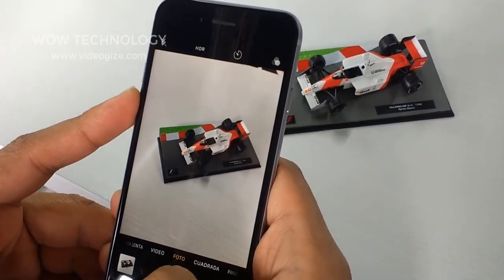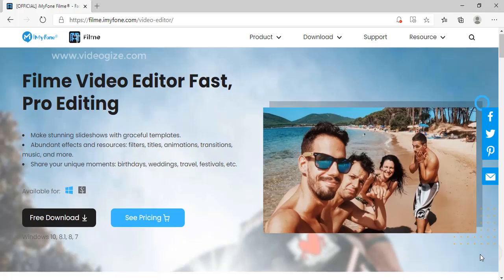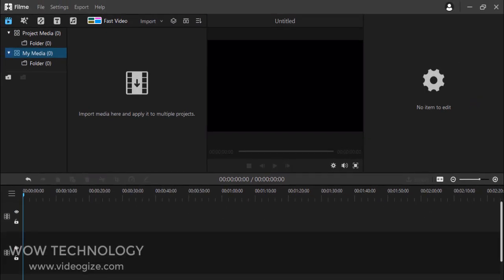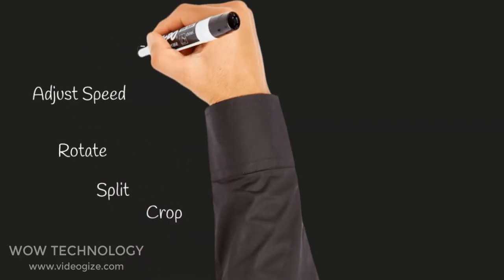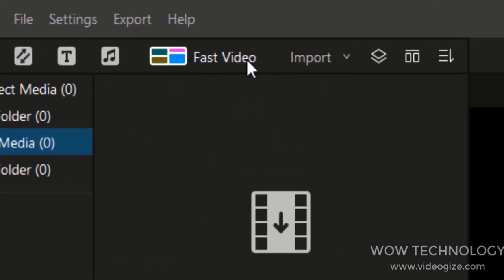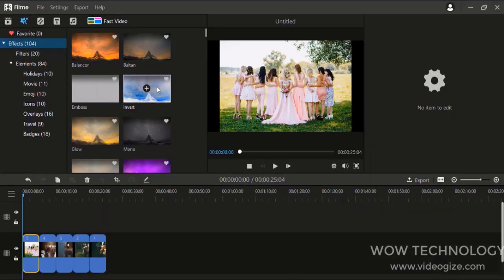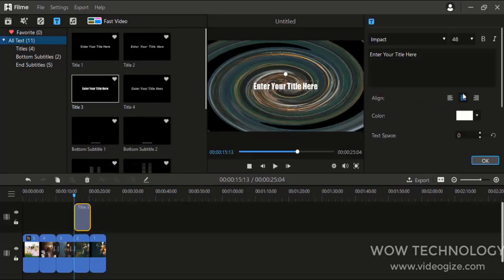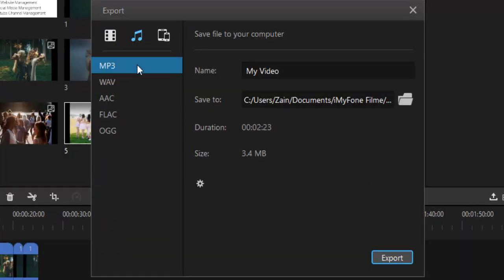How to make a eye catching vlog with Filme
Today we will show you how you can make a eye-catching vlog with Filme.